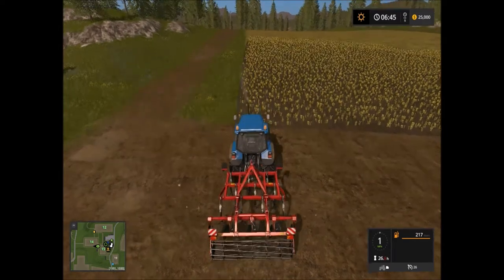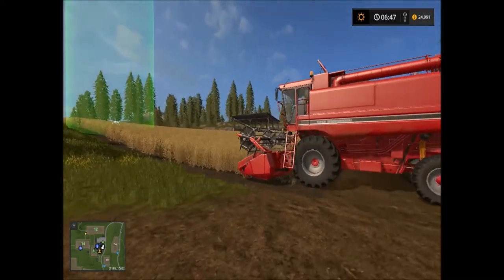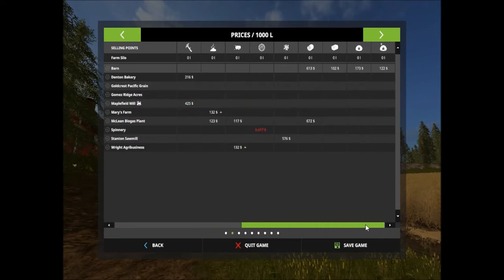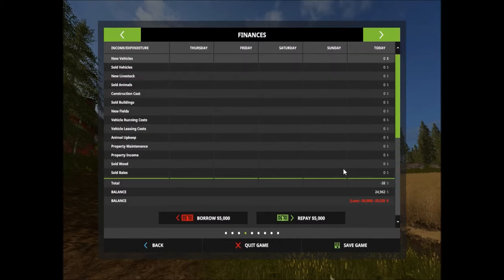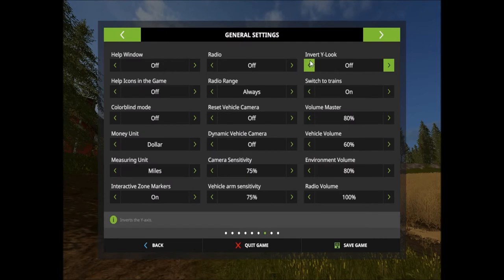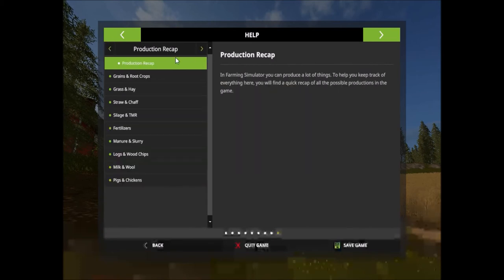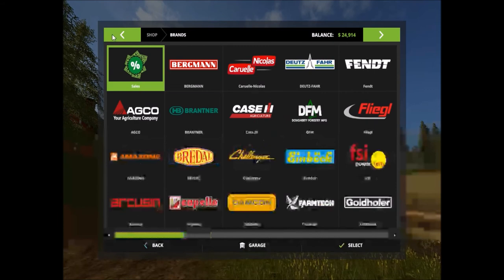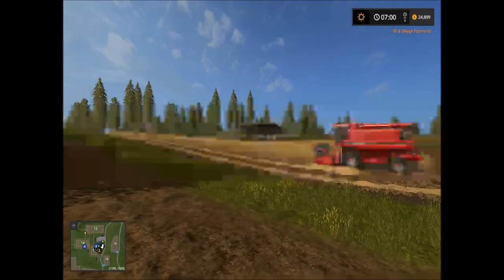The Herdsmen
Main Channel video